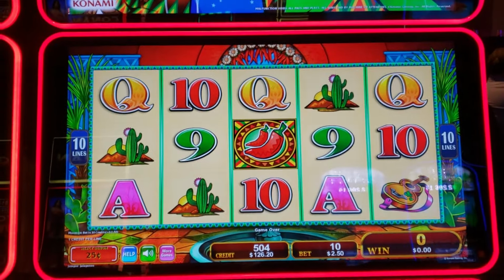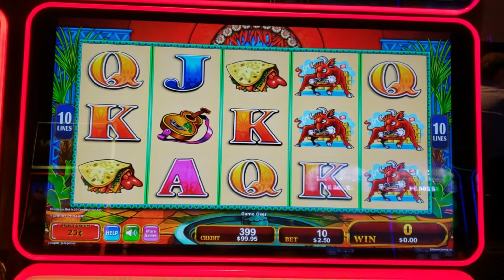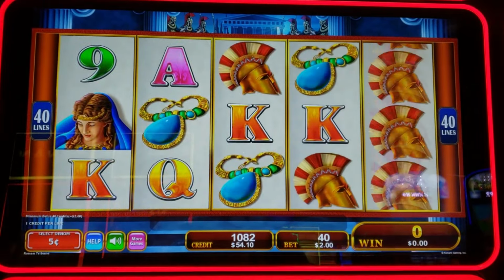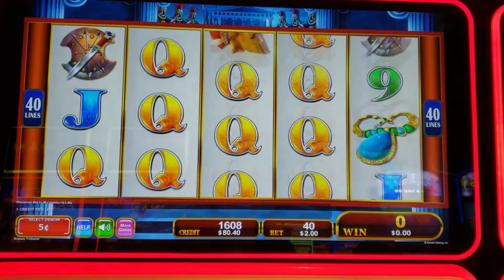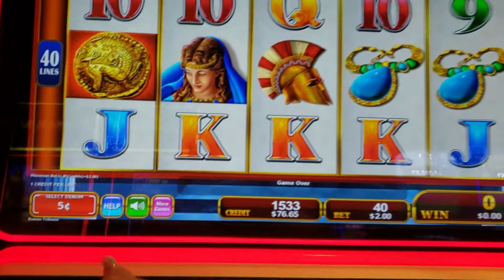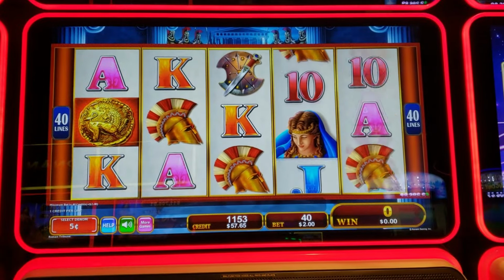Konami Fest? African Diamond - Jumpin' Jalepenos - Roman Tribune Lucky - Honeycomb - Machines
Thanks for checking out this video, " Want a Konami Fest?" You are so appreciated as your subscription helps me make more videos and the channel grow!

Konami has SO MANY Games available, often on one machine! I played this variety of games at Talking Stick Resort in search of the win! (or at least some decent bonus games) It was a fun mix and these games are all on higher denominations of $.05 to $.25.

✔Casino Winners Bank with Lock & Key & Window (Amazon)

✔Gamble Box Cash Drop Box w/Velvet Case (Amazon)